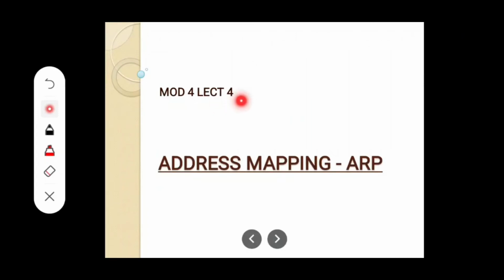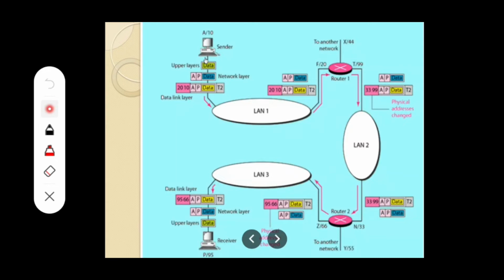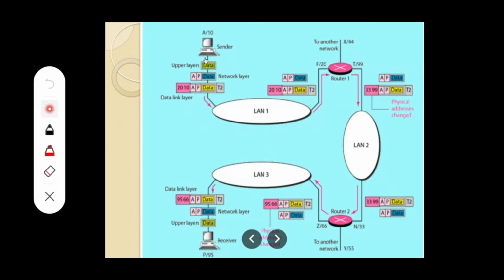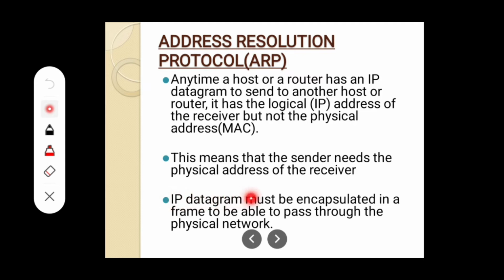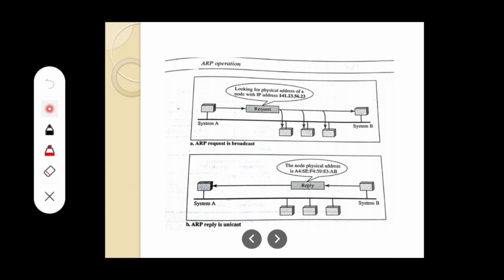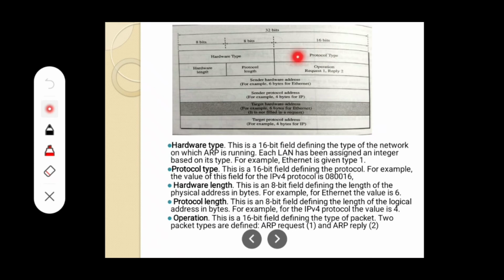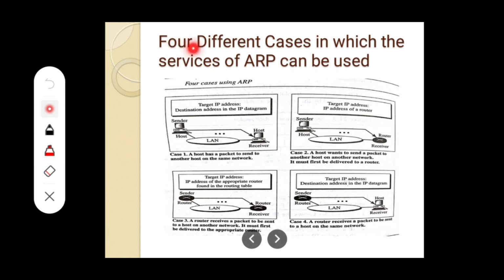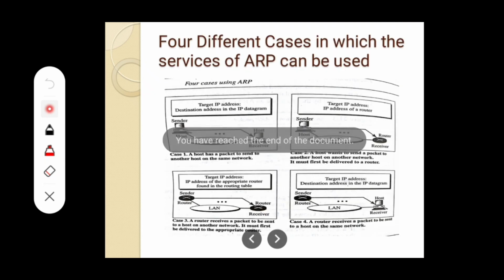CN MOD 4 LECT 4 - ARP